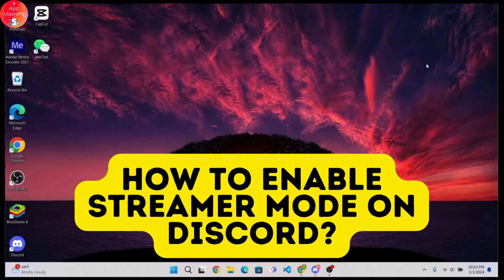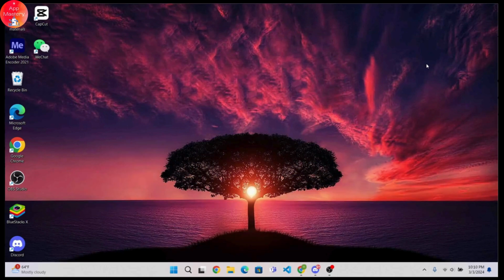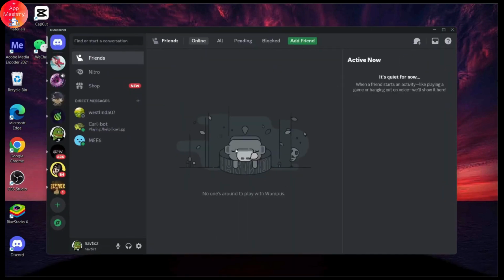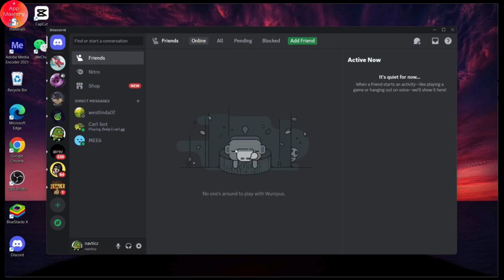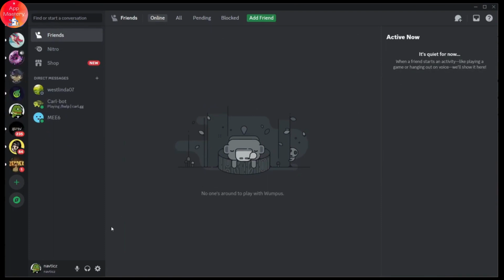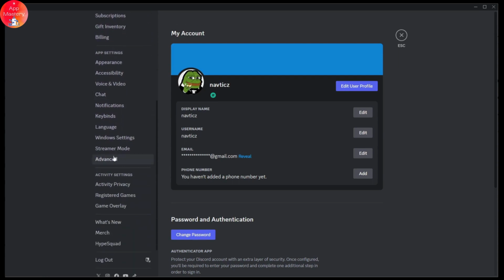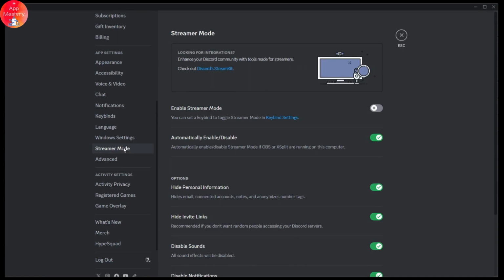How To Enable Streamer Mode On Discord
Discover how to enable Streamer Mode on Discord with the guidance of App Mastery. Streamer Mode is a useful feature on Discord that allows you to maintain privacy while streaming or recording content. Our step-by-step tutorial ensures you understand how to activate Streamer Mode and customize its settings according to your preferences. Enhance your Discord experience and protect your privacy with the expert tips from App Mastery.